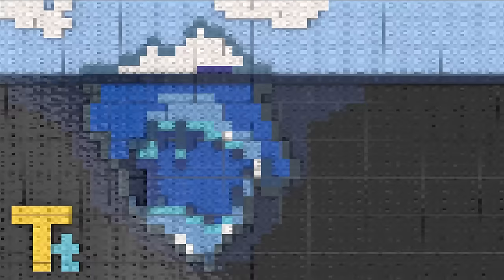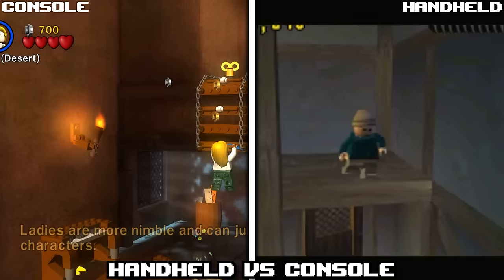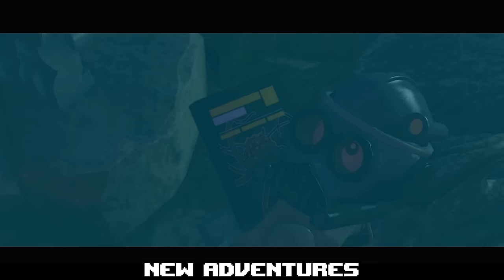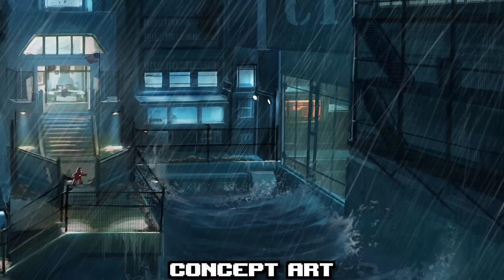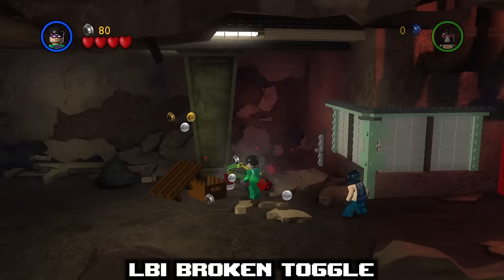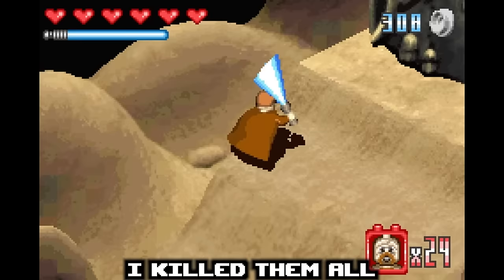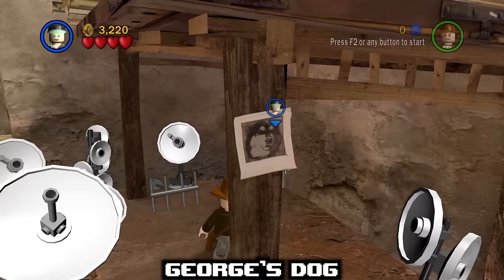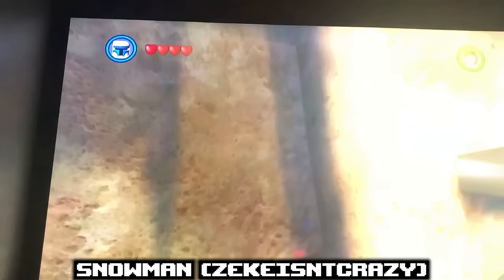The LEGO: Video Game Iceberg Explained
Today, we'll be taking a dive into the LEGO: Iceberg. This image covers all Traveler's Tale LEGO Video games, from LEGO Star Wars 1 to the Skywalker Saga, and everything inbetween. If you have suggestions for a future Iceberg, leave them down below! Maybe I'll make a part two one day!